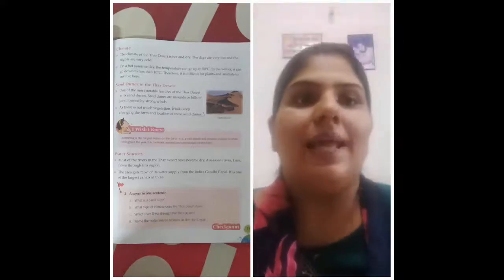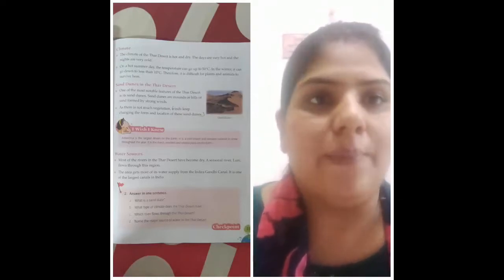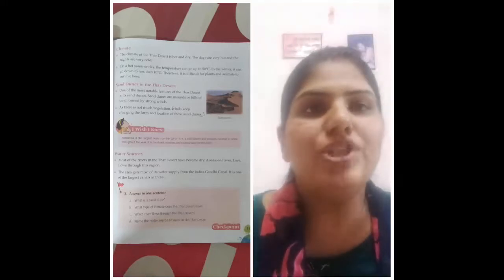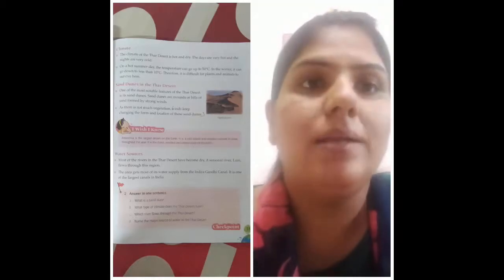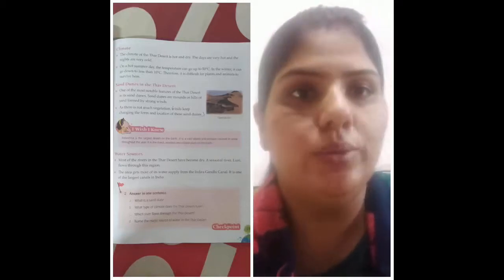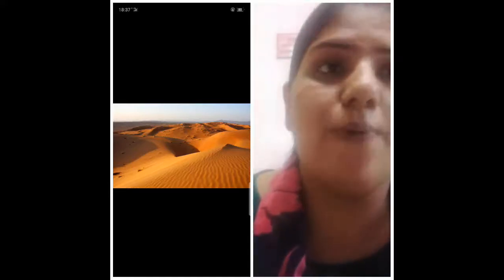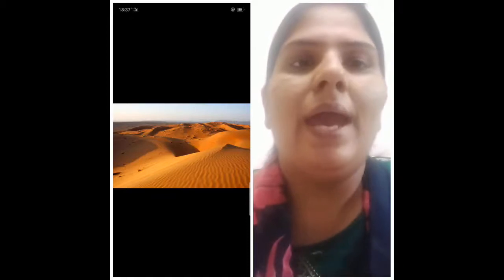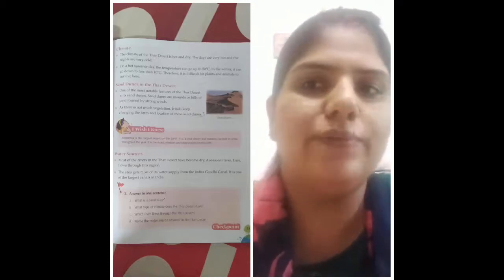Class 4| Social Studies| The Thar desert| Part-2